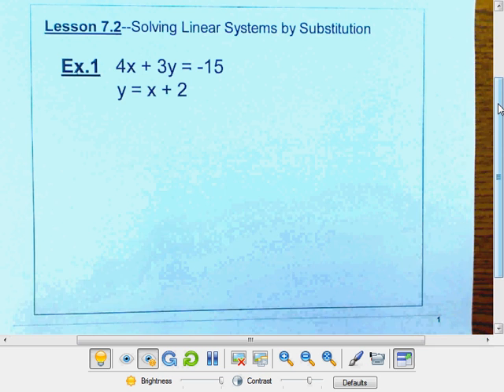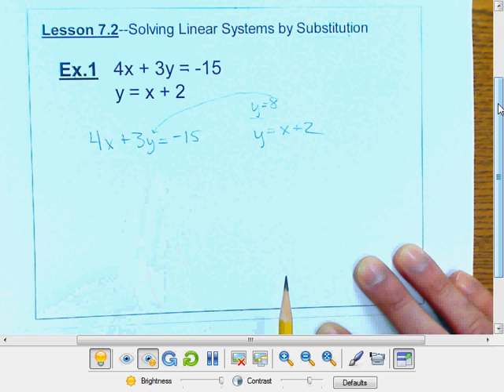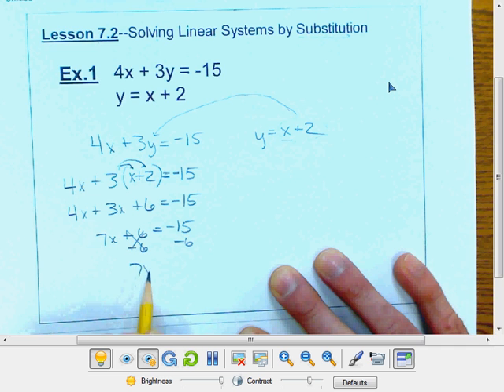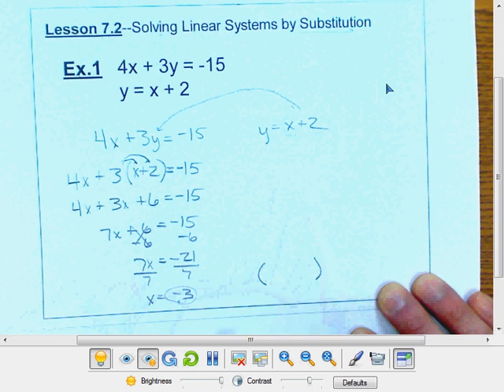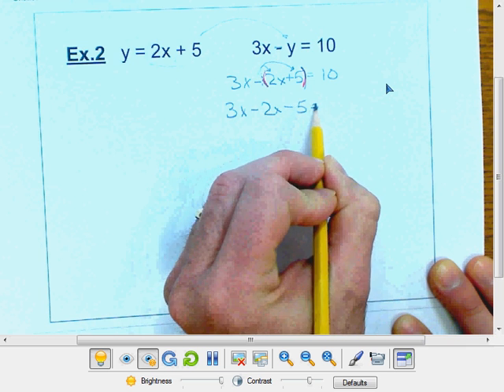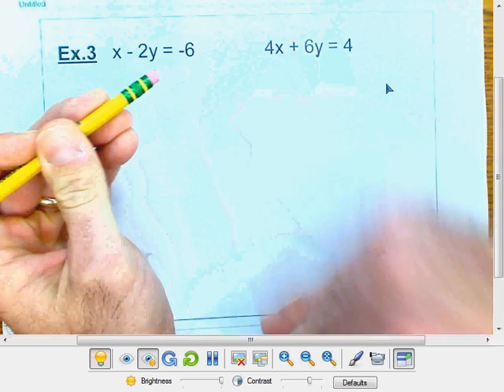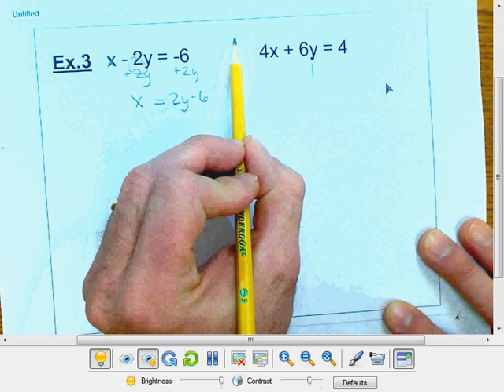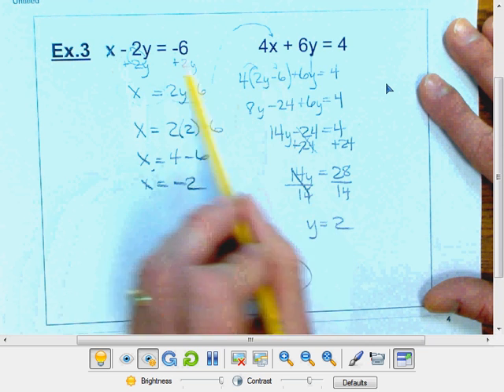Solving Linear Systems by Substitution.avi